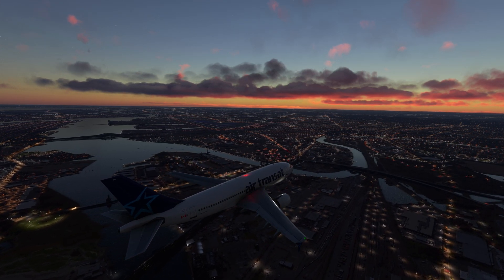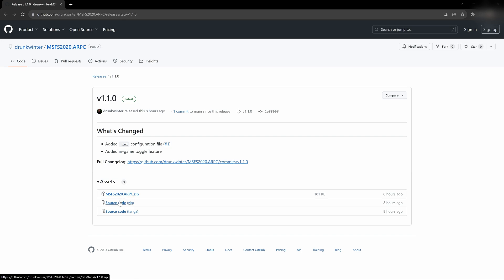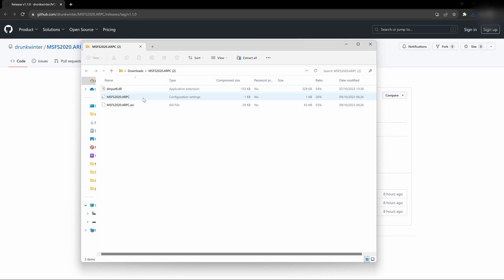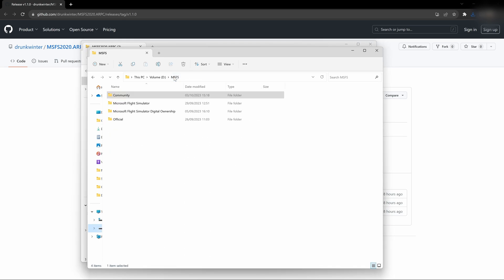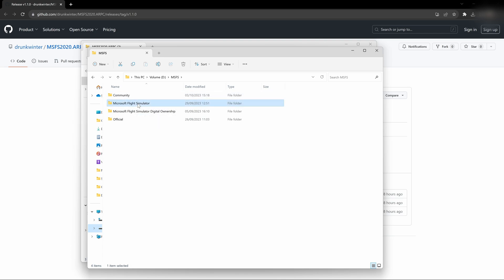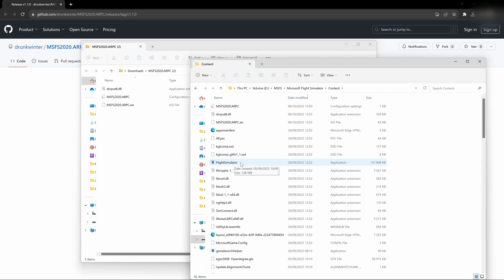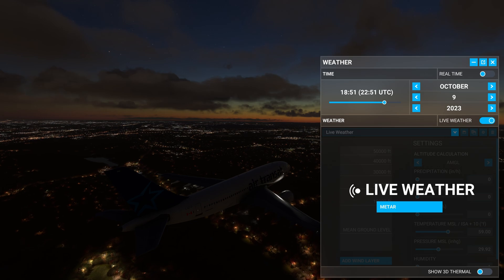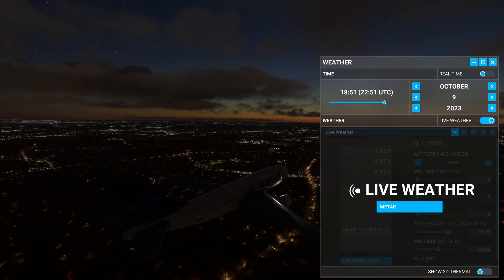*Tutorial* -How to Install Realistic New Sky Colours in Microsoft Flight Simulator - New Easy Method